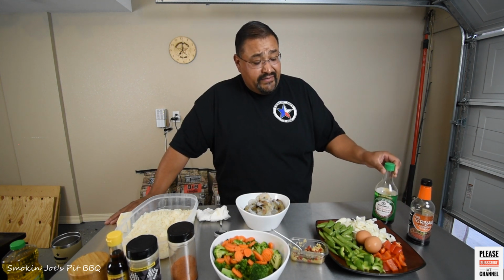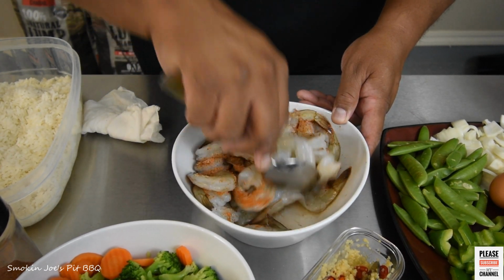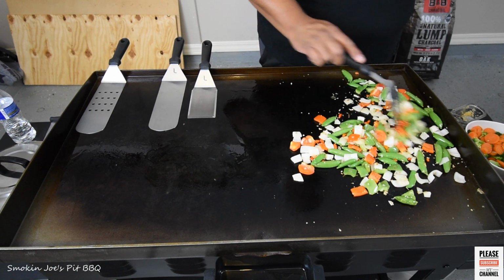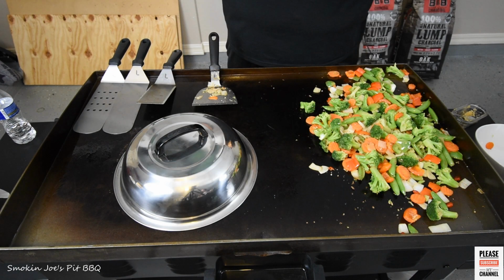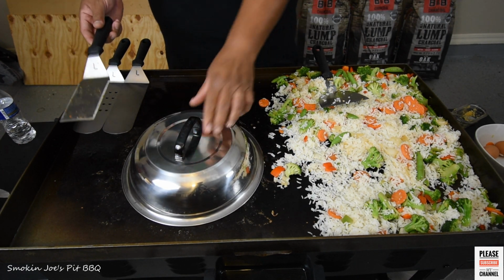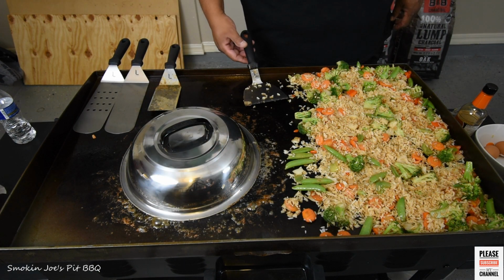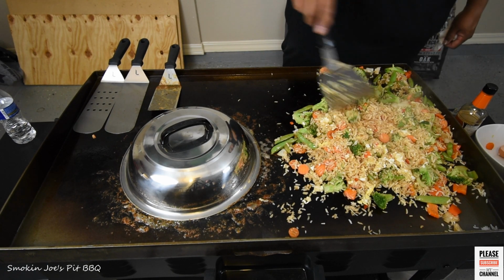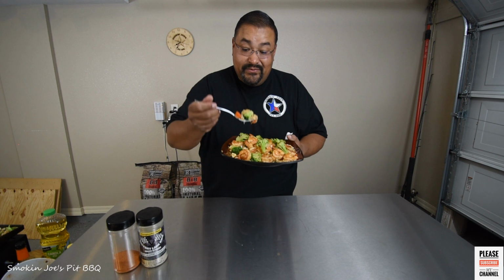Shrimp Stir Fry Cooked On A Blackstone Griddle - How To Make Shrimp Stir Fry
On this cook, I whip up a quick and easy Shrimp Stir Fry on my Blackstone Griddle. It had been a long time since I last used my Blackstone and the food came out awesome! The Garlic Jalapeno Season All and Smokin Chicken Rubs worked perfectly on the shrimp.

Joe